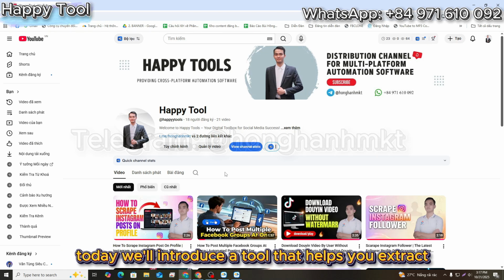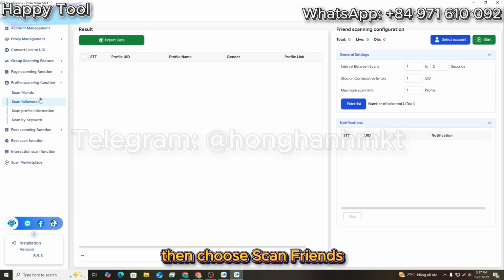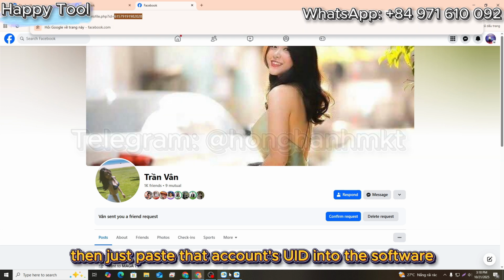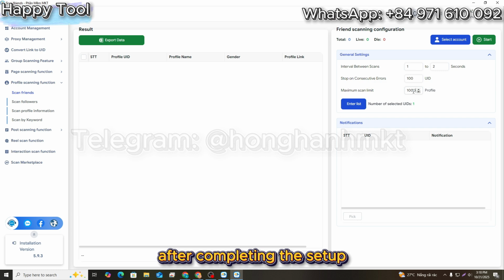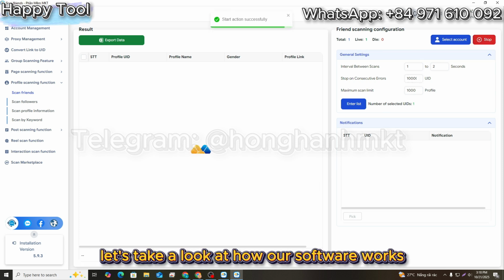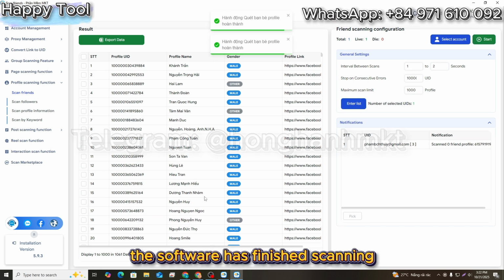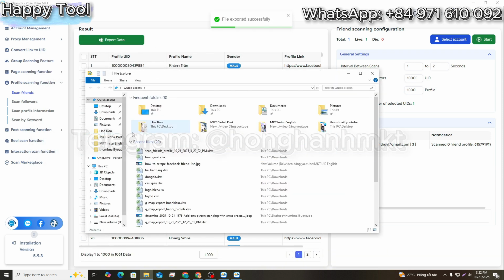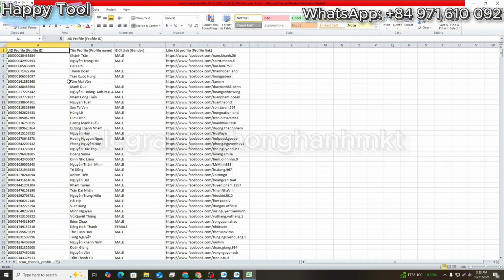How To Scrape Facebook Friend List | Automatic Tool For Extracting Facebook Friends List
In this tutorial, you’ll discover the complete process of scraping and exporting your Facebook Friends List using an advanced automatic extraction tool.
You’ll learn how to:
✅ Install and set up the Facebook friend scraper tool step-by-step.
✅ Extract complete data including UID, username, full name, and profile link.
✅ Export all scraped data to CSV or Excel format for marketing or CRM use.
✅ Filter, clean, and organize your friend list for better targeting.
✅ Avoid checkpoint or account restriction with safe scraping settings.
✅ Real demo: Watch the tool scrape a real account and export data live!

💡 Whether you’re doing Facebook marketing, building leads, or analyzing social networks — this tool saves you hours of manual work.